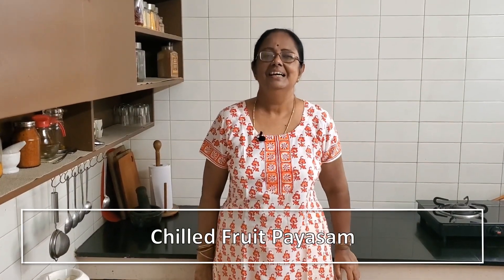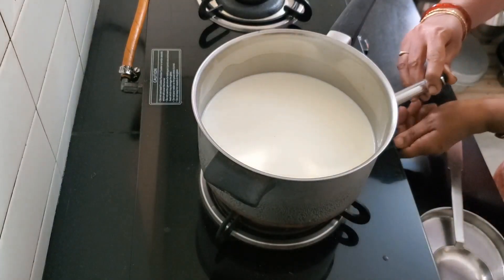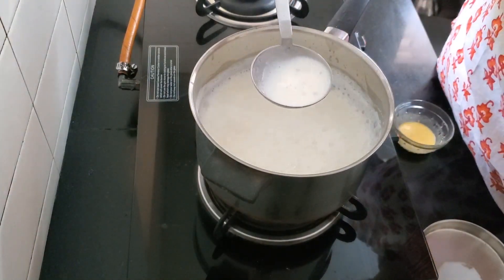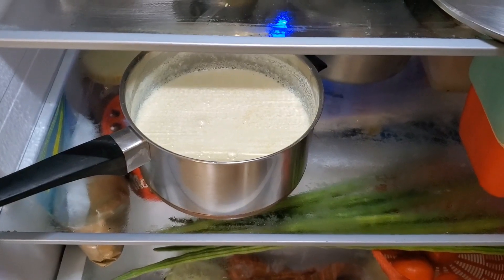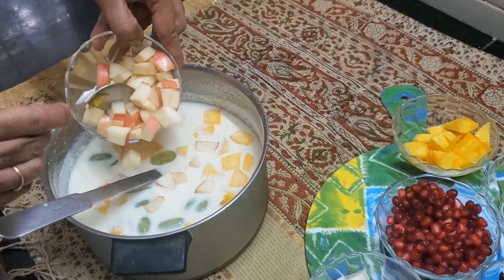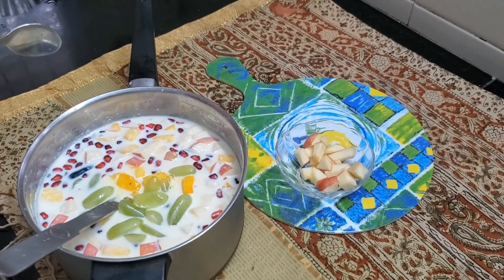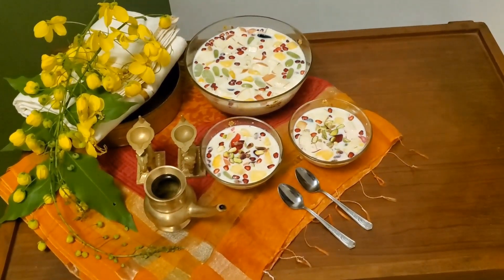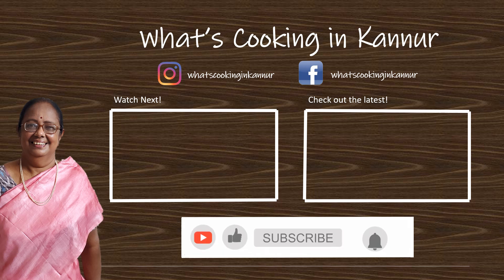Chilled Fruit Payasam for Vishu & Tamil Puthandu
Looking for a payasam to make this Vishu and Tamil New Year, here's one you're  going to love. What you'll need is :

1)   1 liter full fat milk
2)   1 can (400gm) condensed milk
3)   2 tbsp sago (soaked for 2 hrs)
4)   1 tspn plain custard powder (mixed in cold milk)
5)   6 heaped cups of mixed fresh fruit
6)   85 gm pac jelly ( set and chilled)
7)   4 tbsp unsalted pistachio (chopped)

What you do is :

1) Bring the milk to a boil and drop in the soaked sago. Turn the flame to simmer and cook the sago.

2) Add the custard powder slurry and let it thicken a little. Then, pour in the condensed milk. Give it all a good stir, turn the flame off. Cool and chill in the fridge for atleast 4 hrs.

3) Chop the fresh fruits. We used mangoes, apples, a pomegranate, grapes - both black and green ( do wash them very well!) and bananas.

4) Drop the chopped fruit into the milk mixture and just before serving, scoop a few spoons of jelly and top with the chopped pistachios.

Your delicious payasam is ready! I hope you and your family enjoy it.

Note: you could use an 850gm can of fruit cocktail instead of fresh fruit. Drain the syrup, chop the fruit into bits and add to the milk base.

വിഷു ആശംസകള്‍ and இனிய புத்தாண்டு வாழ்த்துக்கள்! Happy Vishu and Happy New Year!